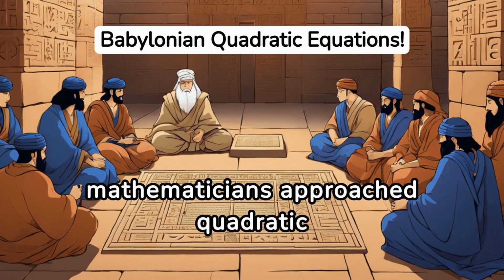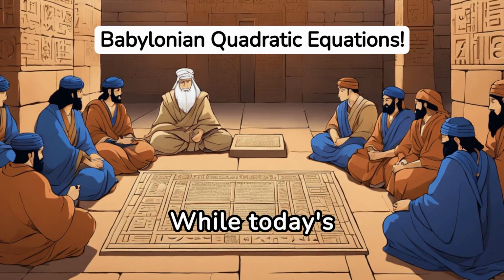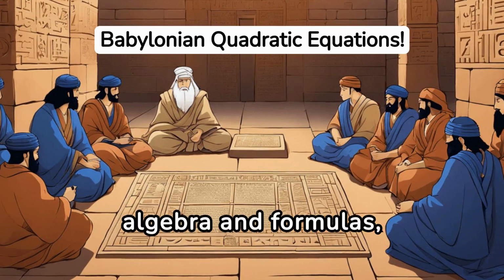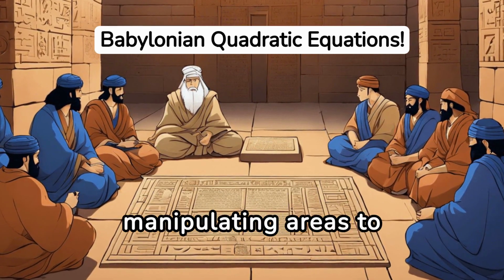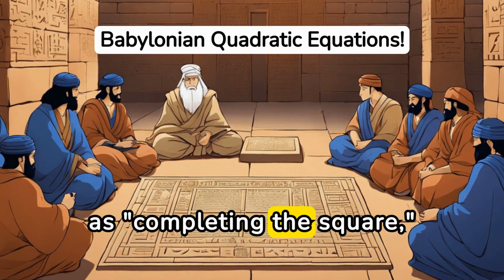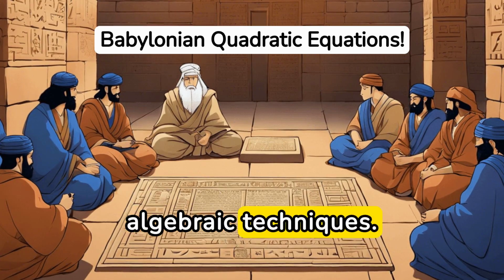"Unveiling the Treasures of Ancient Mathematics: Deciphering Babylonian Quadratic Equations!"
This video takes you on a journey through the mathematical discoveries of ancient Babylonia. The Babylonians developed unique techniques to solve linear and quadratic equations. Explore their mathematical advancements and problem-solving methods, and learn how they adeptly navigated mathematical challenges. AncientMathematics Babylon QuadraticEquations MathematicalHistory ProblemSolving @hobbynmath9298